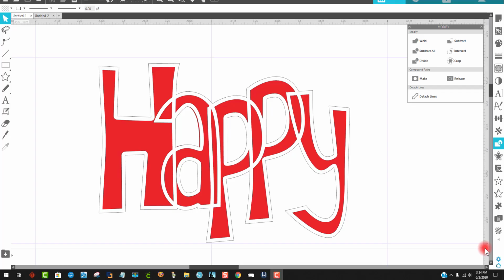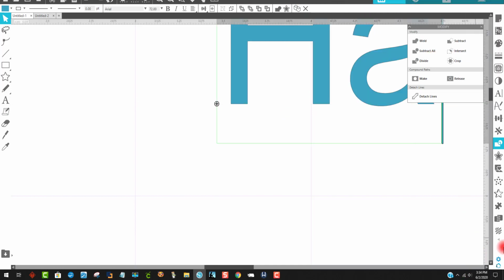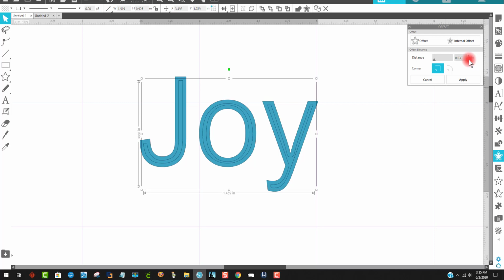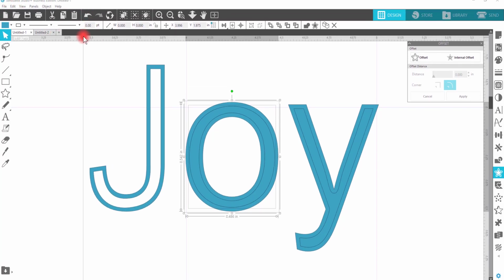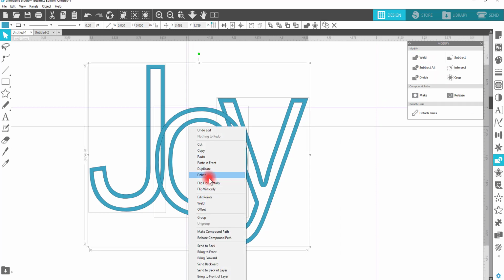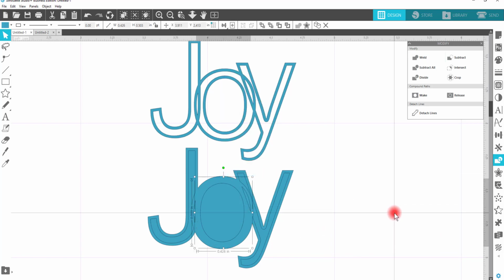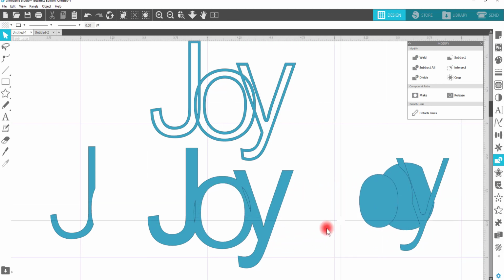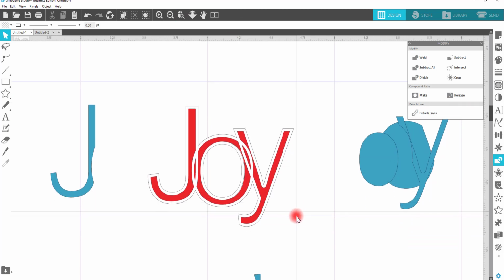Overlapping Outlined Text - Silhouette